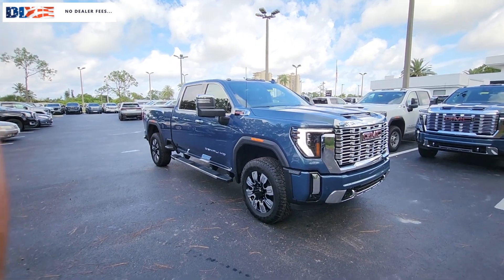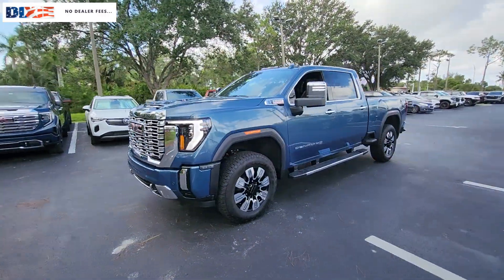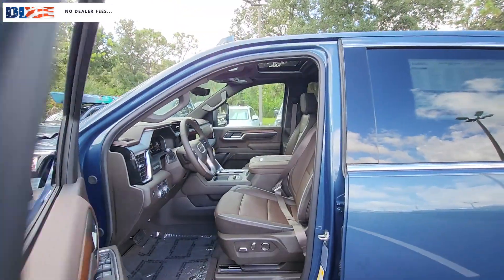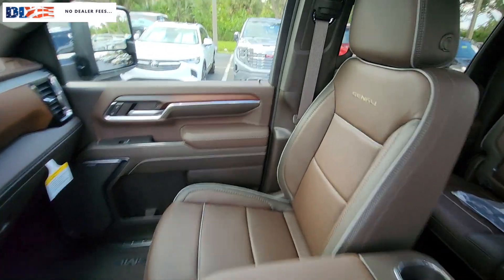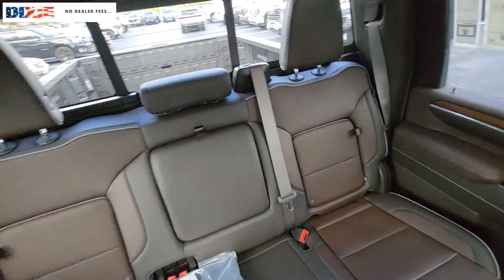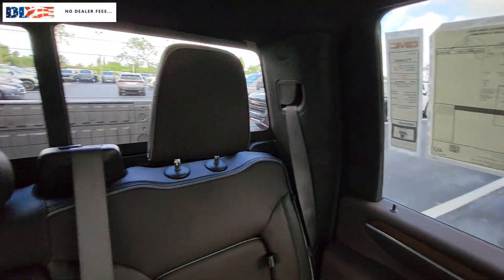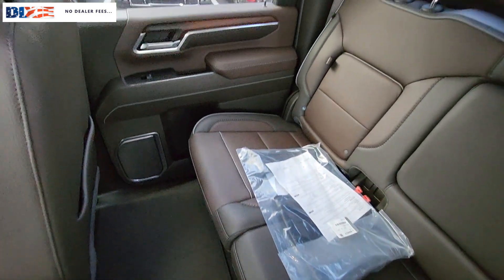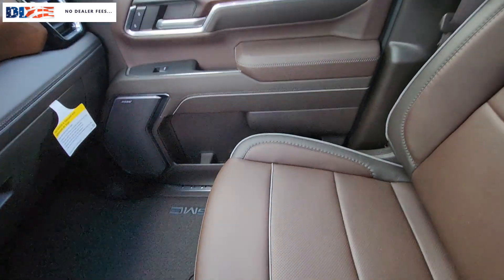2024 GMC Sierra_2500HD Cape Coral, Estero, Bonita Springs, Naples, Fort Myers T24868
Downpour Metallic New 2024 GMC Sierra_2500HD Denali available in Fort Meyers, Florida at Dixie Buick, GMC.  Servicing the Cape Coral, Estero, Bonita Springs, Naples, Fort Myers, FL area.